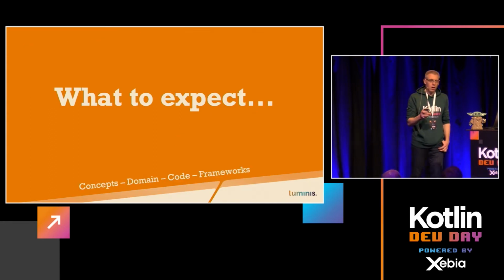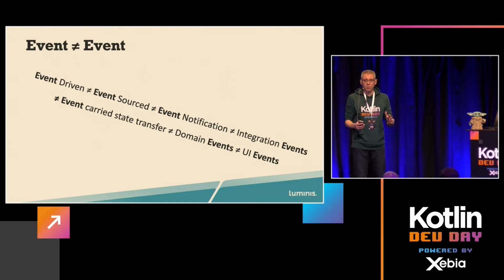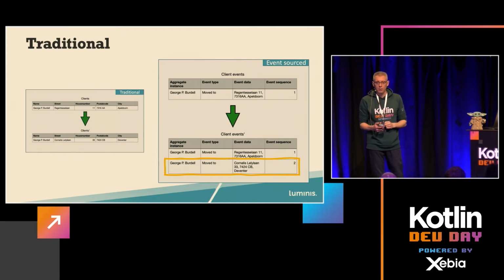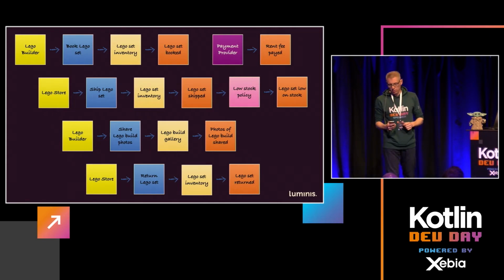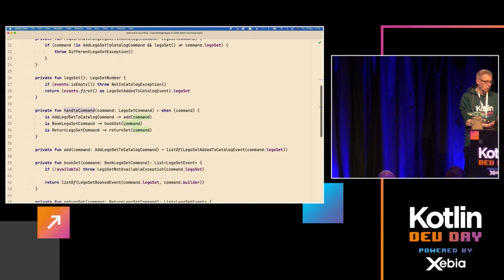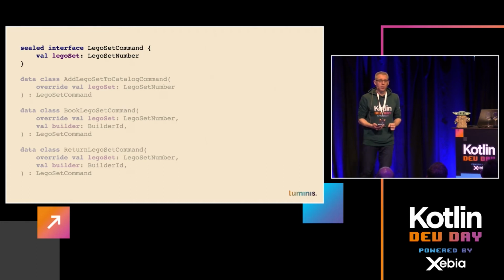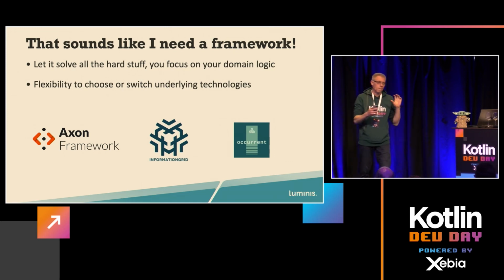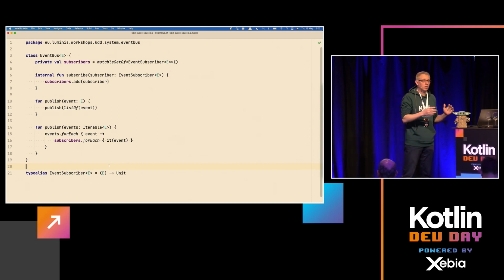Event Sourcing with Kotlin Explained | Nico Krijnen @ Kotlin Dev Day 2022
What is Event Sourcing, and how can Kotlin simplify its implementation?

In this session from Kotlin Dev Day Amsterdam 2022, Nico Krijnen explores the fundamentals of Event Sourcing and CQRS using practical Kotlin examples and live coding demonstrations.

The talk introduces key architectural concepts including Event Sourcing, CQRS, command patterns, projections, and immutable state management while explaining when these patterns are valuable—and when they may introduce unnecessary complexity.

Using Kotlin’s powerful language features such as data classes, immutability, lazy properties, and functional programming patterns, Nico demonstrates how developers can build clean and understandable event-sourced systems without relying heavily on frameworks.

This session is ideal for developers and architects interested in modern backend architecture, domain-driven design, scalable systems, and event-driven applications.

Featuring:

Nico Krijnen

📍 Kotlin Dev Day Amsterdam 2022